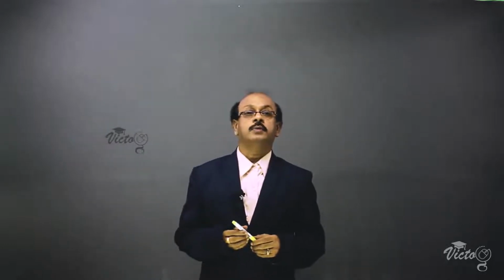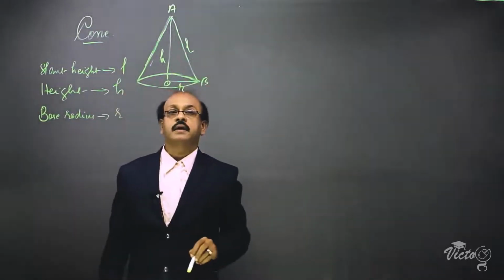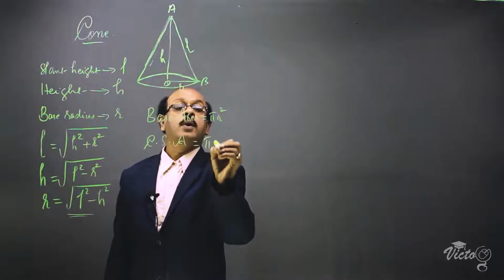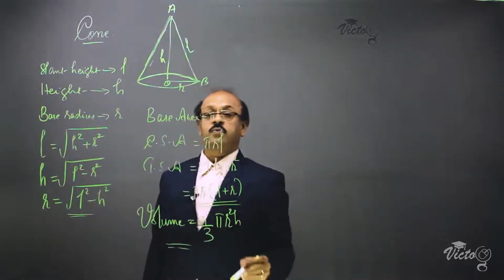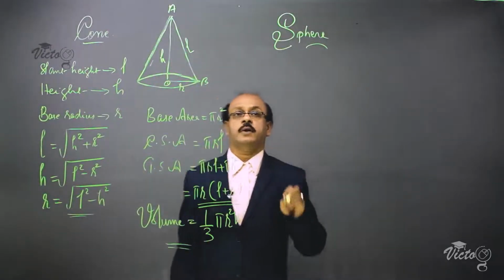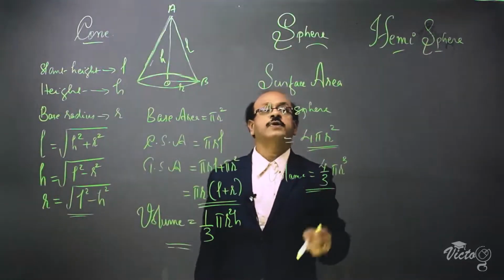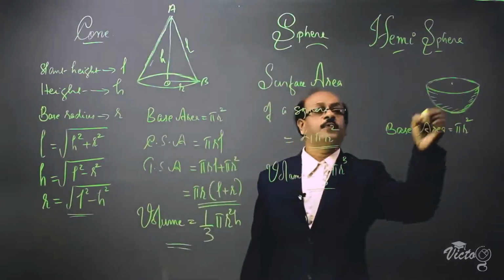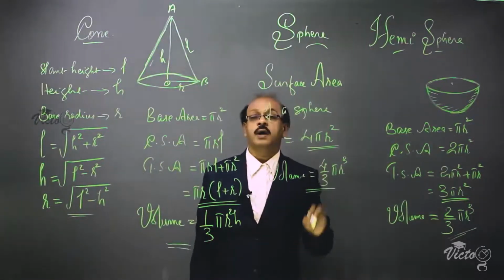CBSE CLASS 10 MATHS /Surface Areas and Volumes 2 Introduction cont